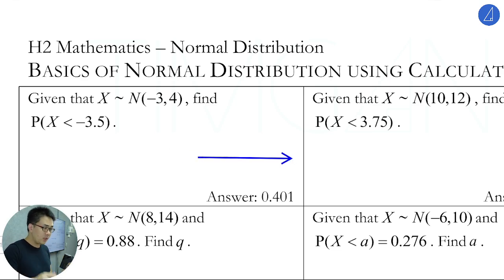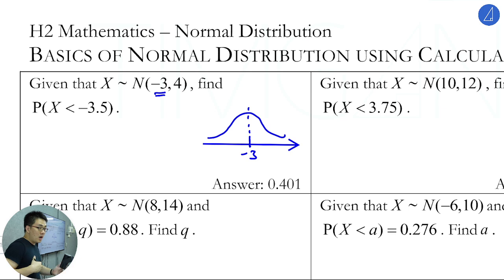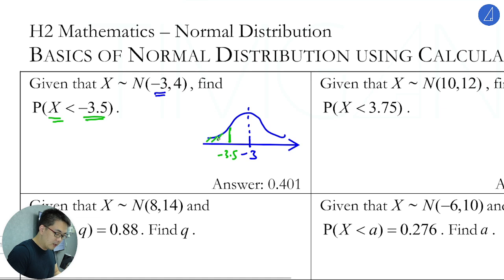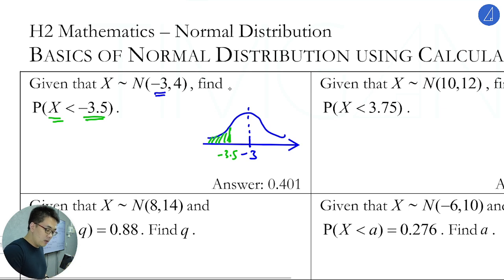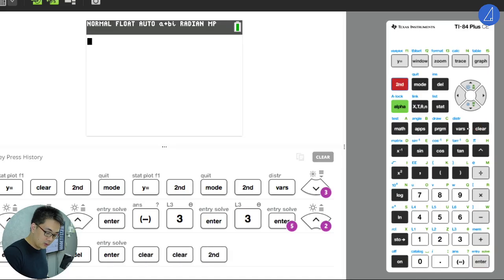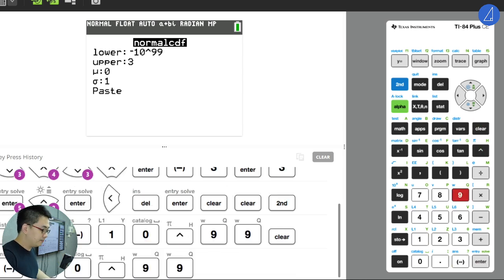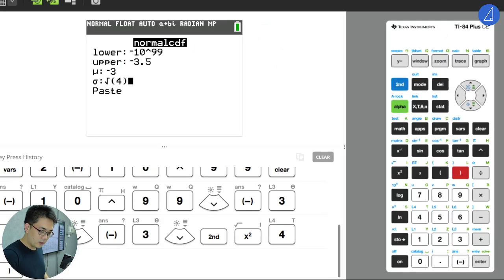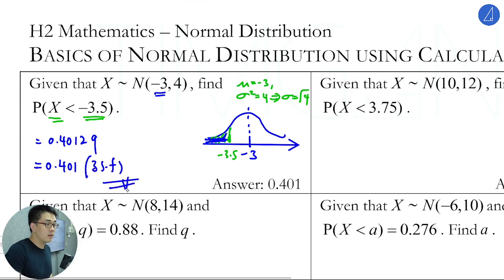[Normal Distribution] Worked Example 1 – H2 -Math Tuition @ Tim Gan Math